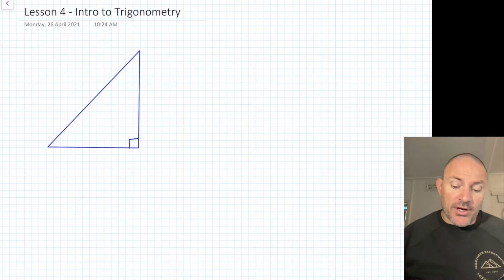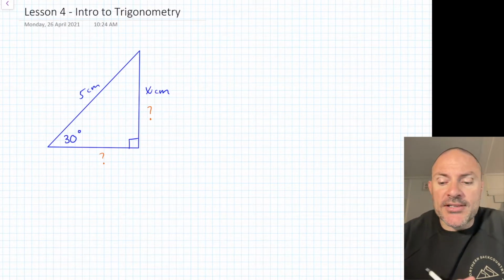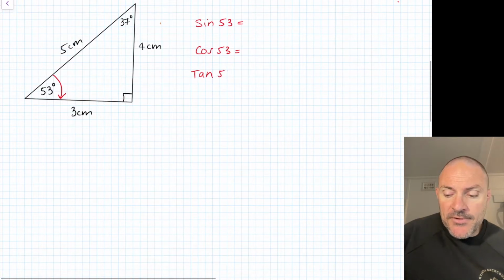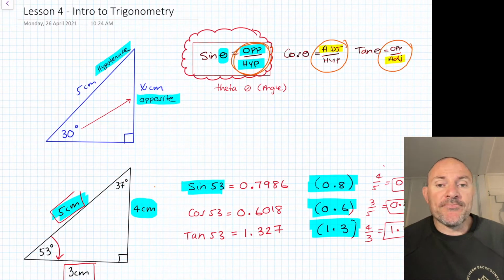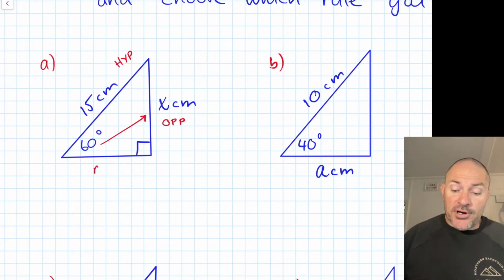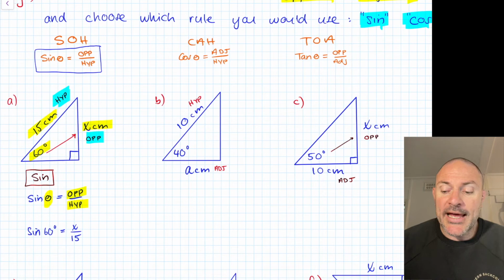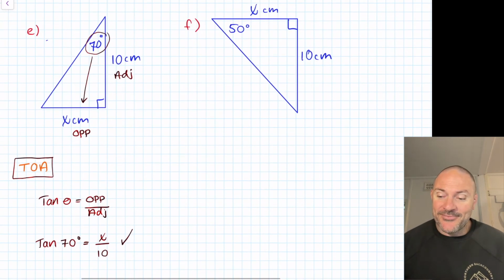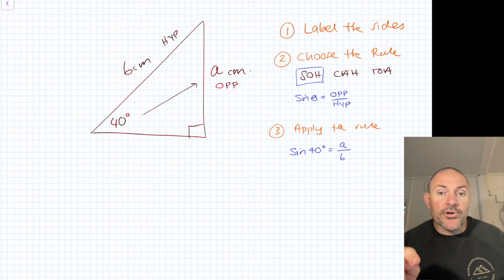Introduction to Trig (5.1)